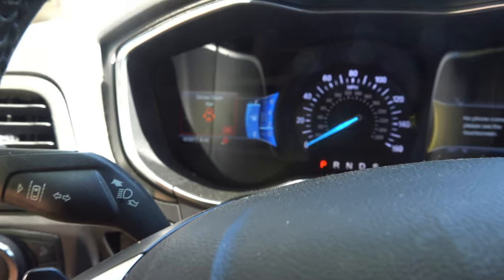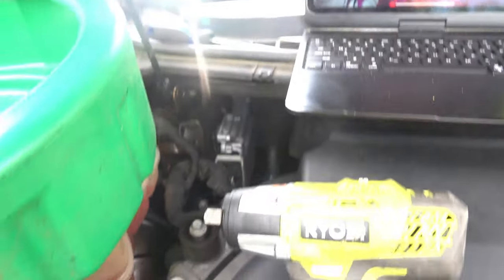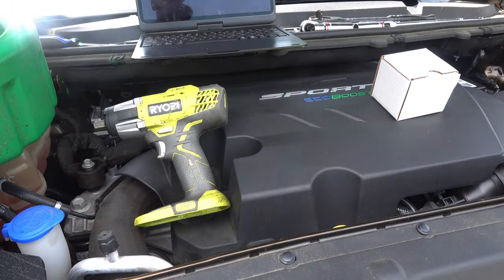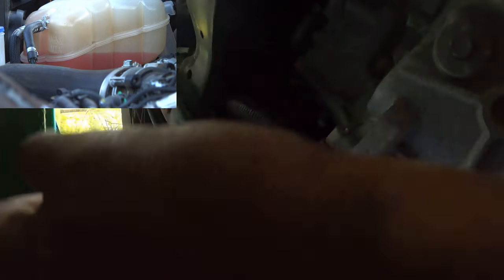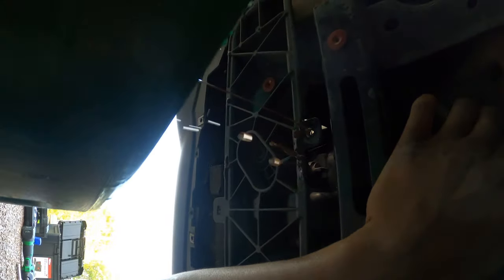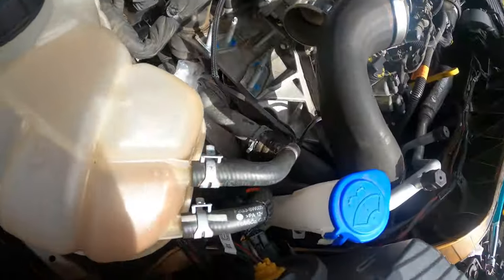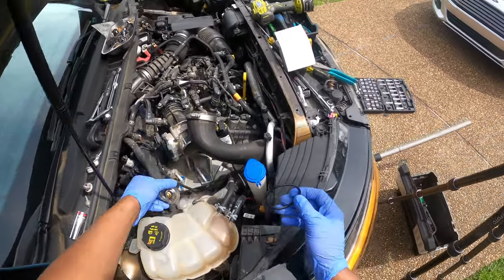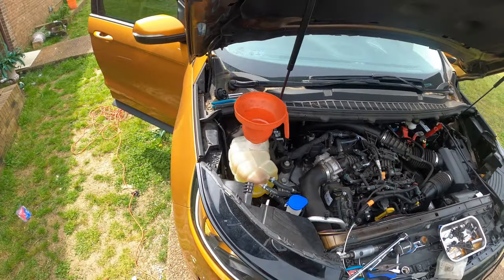How-to install a Thermostat for 2015-2019 Edge sport or ST (Bomba BOV install)!! Save $$ DIY!!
Today’s video we install a Livernois Evenflo 160° Thermostat, most tuners require that you swap this out because the factory unit is set to a high temperature which is actually 190° which is a killer for performance with many Eco-boost platforms. Stick around because we have some cool mods coming in the near future!!